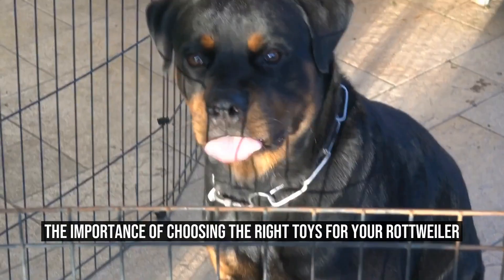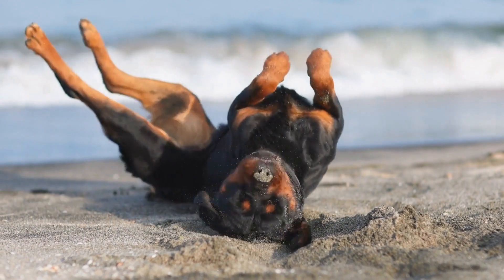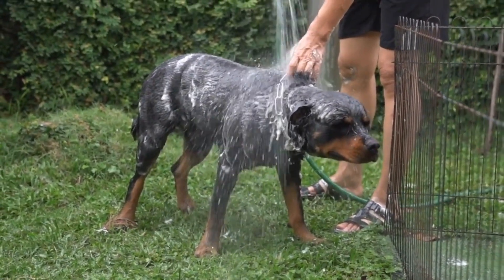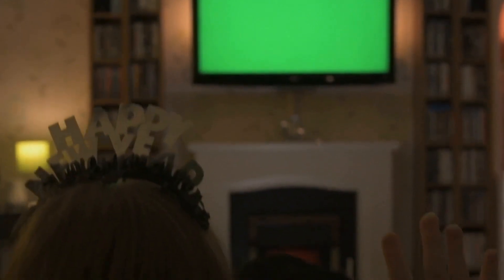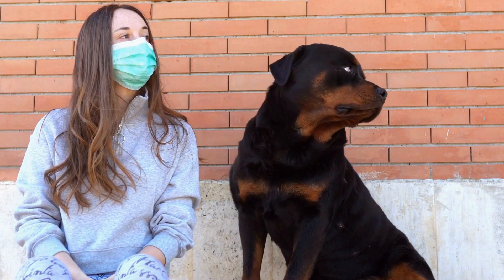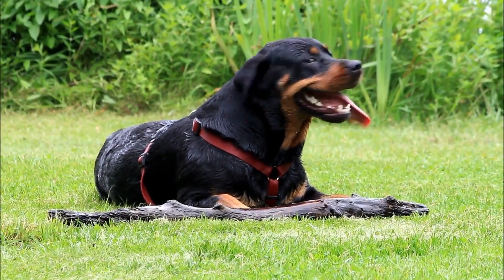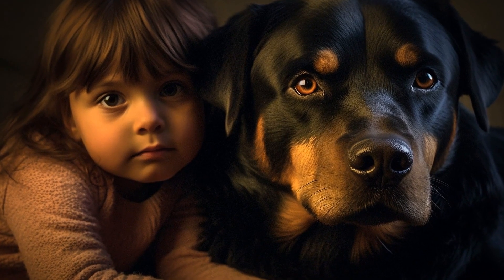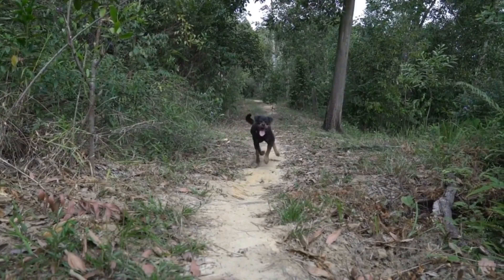The Importance of Choosing the Right Toys for Your Rottweiler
Rottweiler Playtime: Choosing the Right Toys

When it comes to playtime, Rottweilers are known for their high energy levels and enthusiasm  These strong and intelligent dogs need physical and mental stimulation to keep them happy and healthy  One essential aspect of playtime is choosing the right toys for your Rottweiler  In this article, we will explore the importance of selecting appropriate toys and provide some recommendations for the best toys for Rottweilers

Why are appropriate toys important?

Safety is the primary concern when selecting toys for your Rottweiler
00:00 The Importance of Choosing the Right Toys for Your Rottweiler